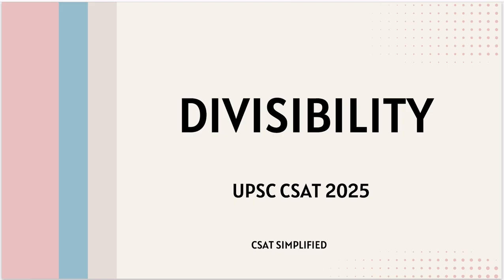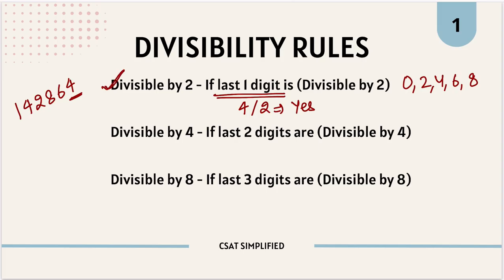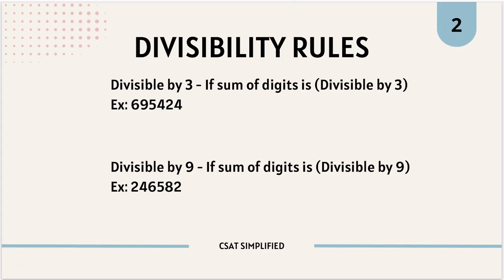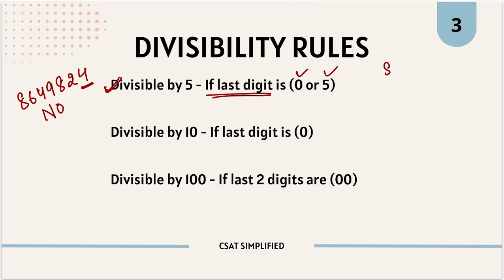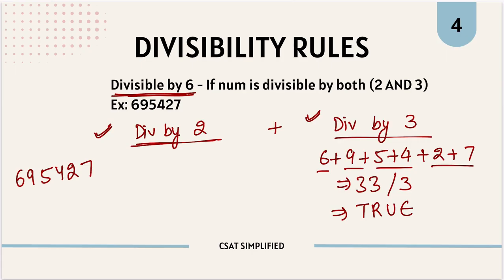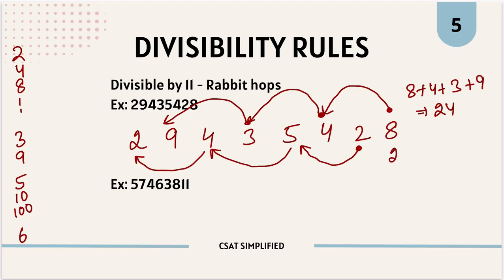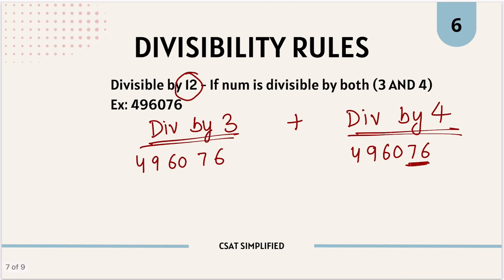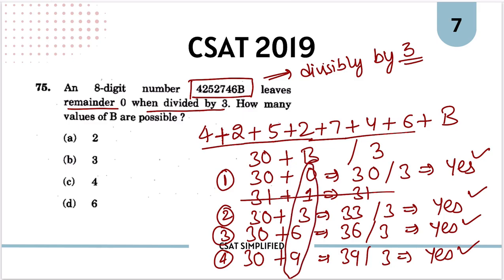CAT 2025 Series #4: Divisibility Demystified | Crack the Number System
Welcome back to CSAT Simplified!

In this fourth video of our CSAT 2025 series, we dive into the essential topic of Divisibility, a key concept in the Number System crucial for the UPSC CSAT exam. This episode simplifies divisibility rules, helping you quickly determine factors and divisors without lengthy calculations.

Here’s what you’ll discover:
✅ Mastering Divisibility Rules: Simple techniques to check divisibility for any number
✅ Smart Problem-Solving: Tricks to speed up calculations and avoid common mistakes

Whether you’re learning divisibility for the first time or sharpening your number system skills, this video provides clear explanations and practical examples to enhance your problem-solving approach.